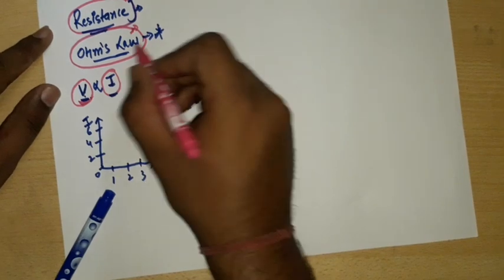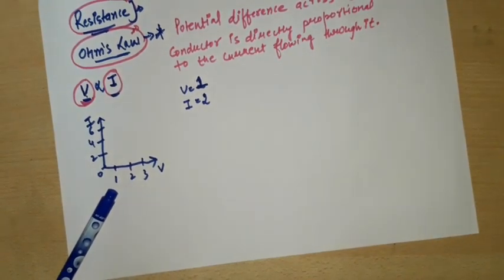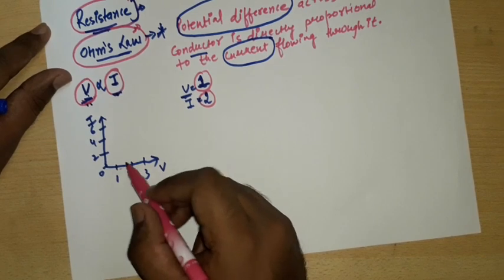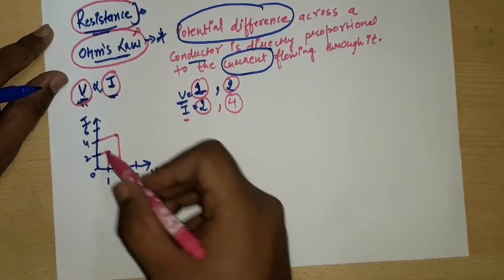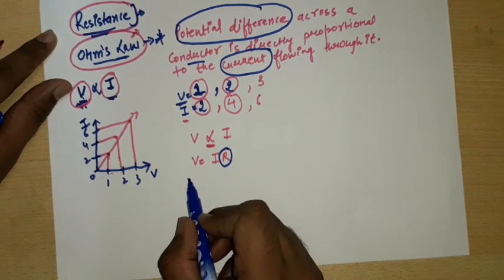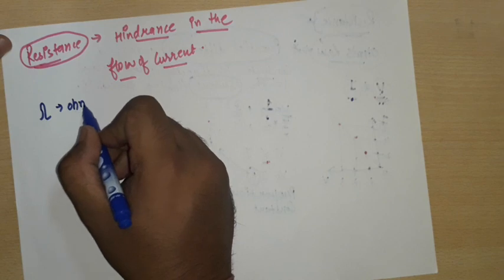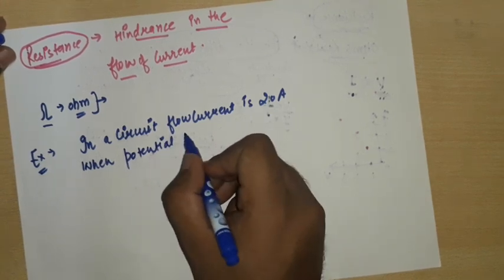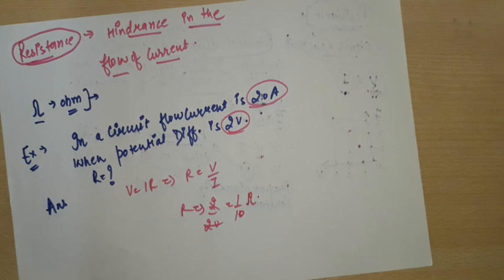10th -04/05/2020 -Science -part3Electricity